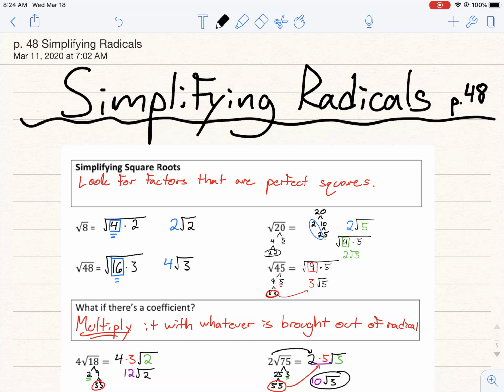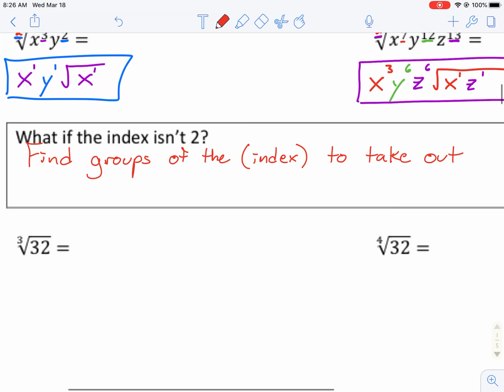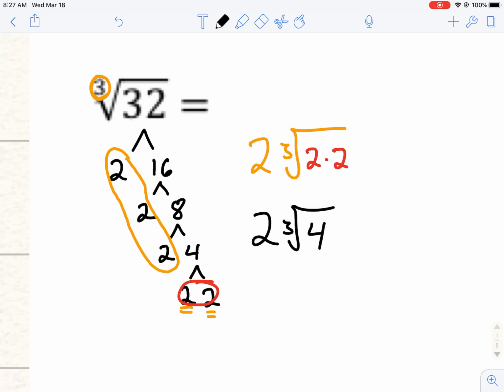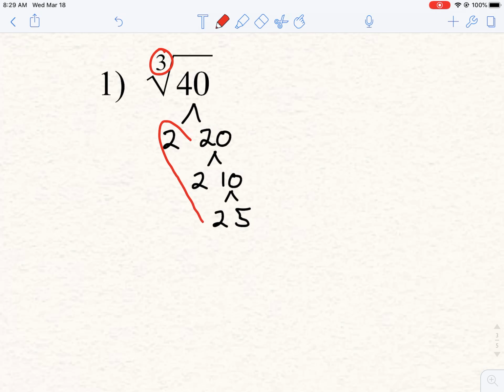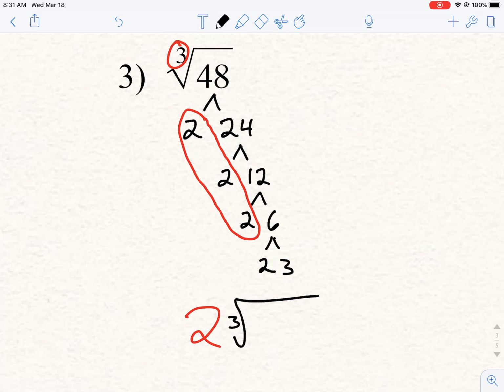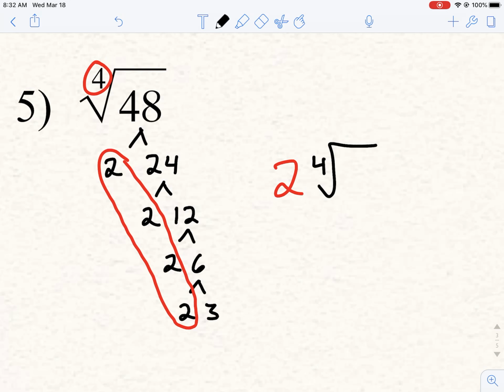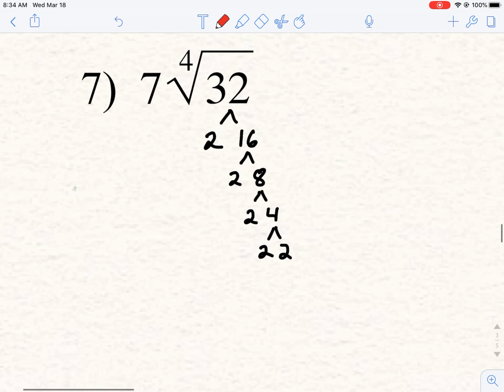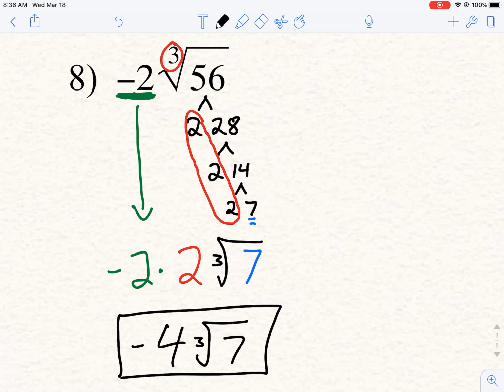Simplifying Radicals with Different Indexes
In this video, I show you how to simplify a radial when the index in larger than 2